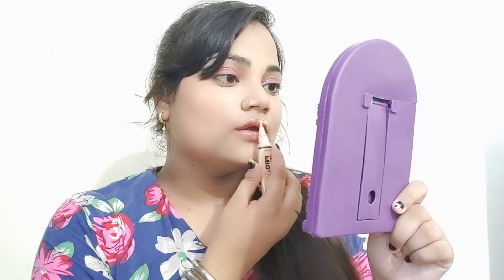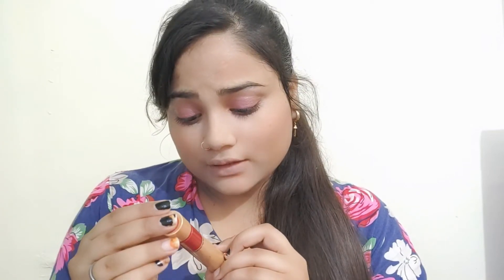How to apply liquid matte lipstick quickly only on 2 minutes || pretty princee TV ft. Princee gupta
Hey guys in this video I am going to show you that how to apply liquid matte lipstick quickly only on 2 minutes,

👉Your queries =
•How to apply liquid lipstick
•How to apply matte liquid lipstick
 •How to apply matte lipstick for beginners
• How to easily apply matte lipstick
•How to perfectly apply matte lipstick

~pretty princee TV ~

I hope you liked this video, if you do then please hit like and subscribe to my channel for more interesting videos and stay connected with me on this channel pretty princee TV. share this video with your friends and family

I love making vlogs, short videos, beauty tips and film editing

LOVE XOXO ❤️❤️

Thankyou